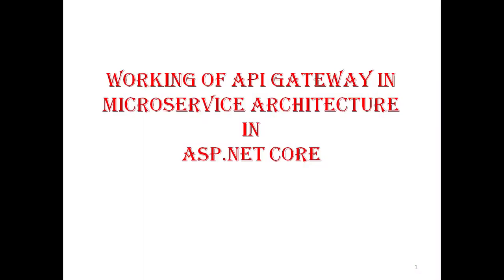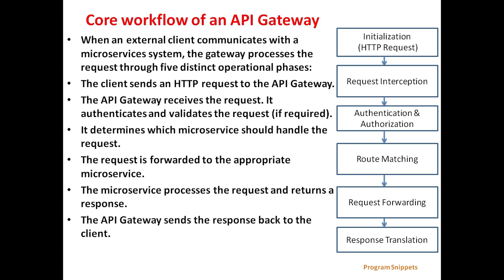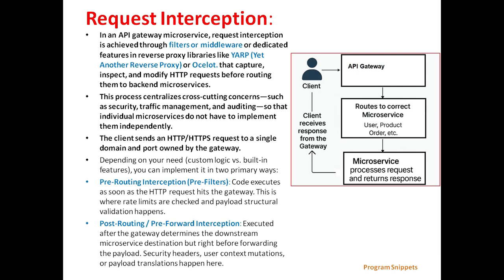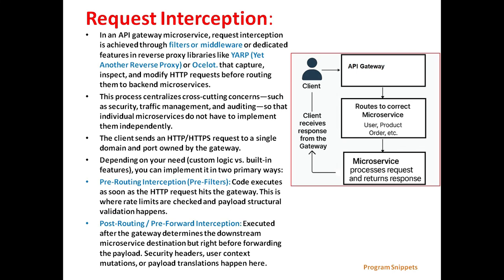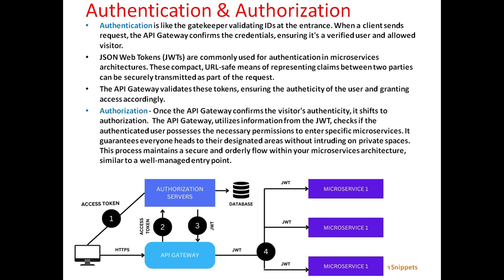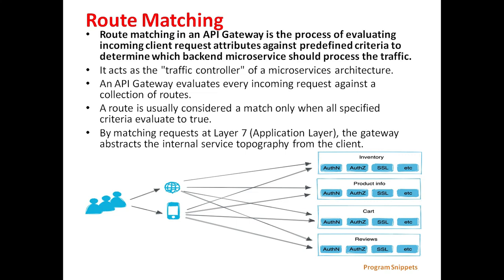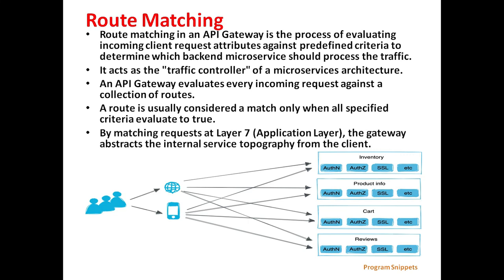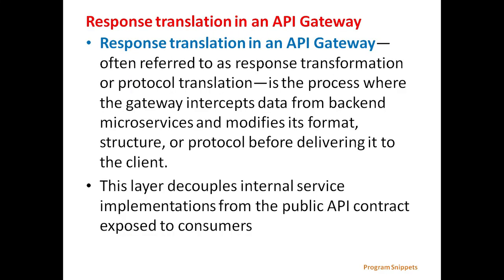Working of API gateway in Microservice Architecture in ASP.Net Core